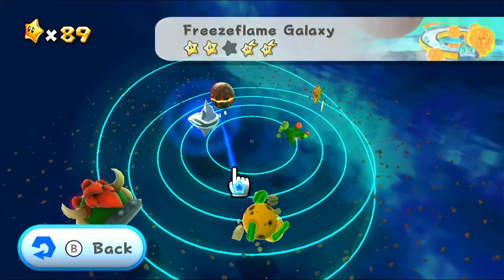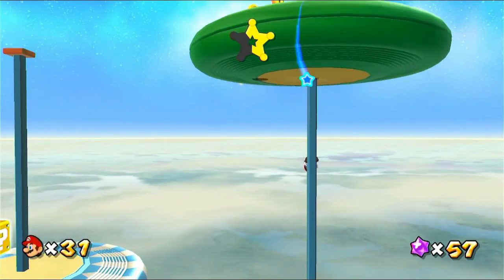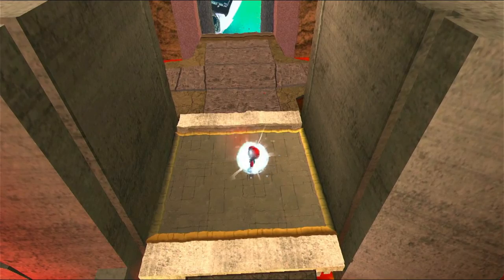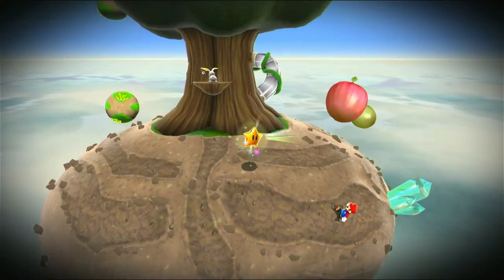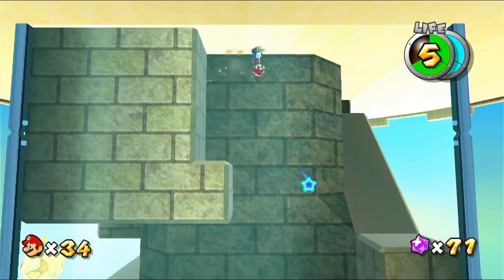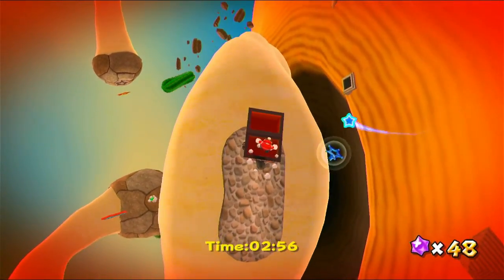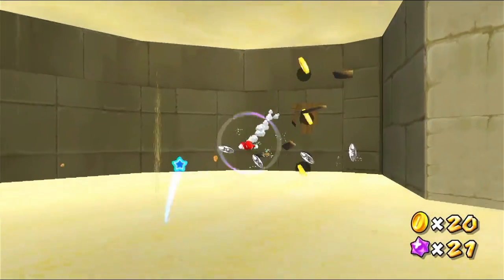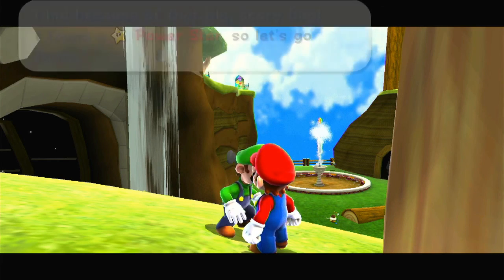Super Mario Galaxy Episode 18 Major Burrows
Getting more stars in the bedroom.

High quality fur.